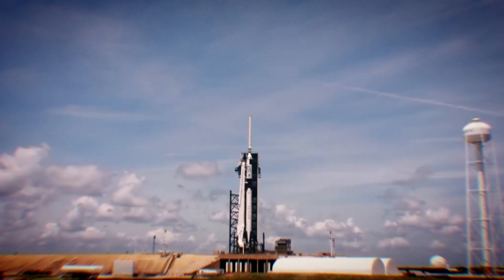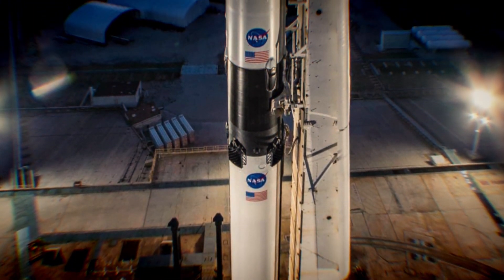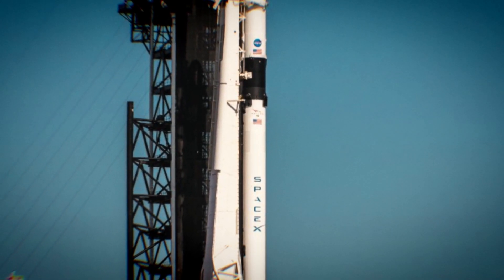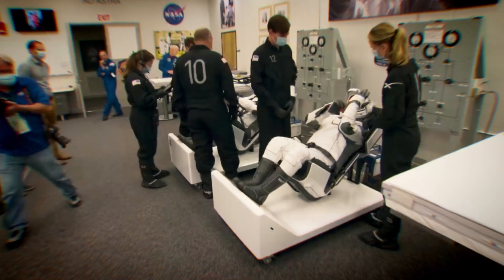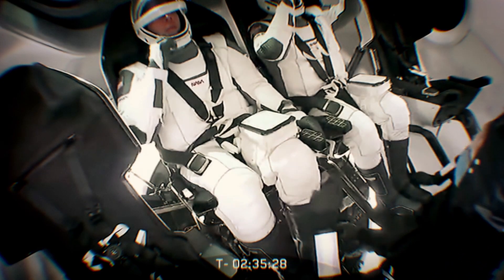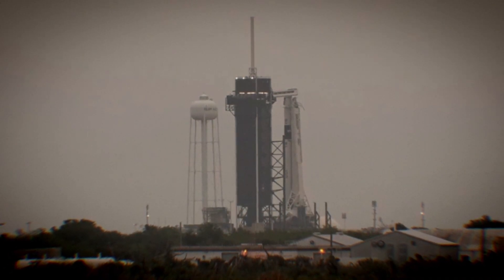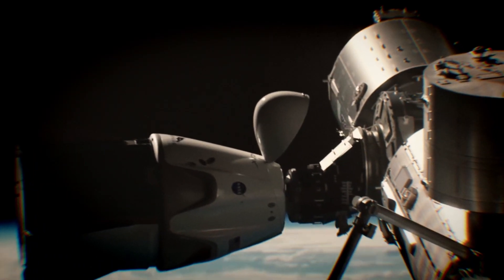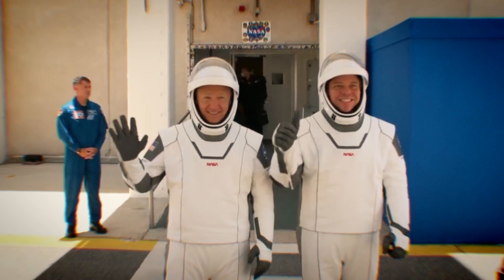Counting Down to Launch (Crew Dragon Demo-2)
The long wait is almost over.  The Crew Dragon spacecraft is ready.  A last dress rehearsal is done. The astronauts, Doug Hurley and Bob Behnken, are ready but say we can expect a little surprise on launch day. Here's a hint...it's about a name.  MyRadar Special Correspondent John Zarrella has a preview.